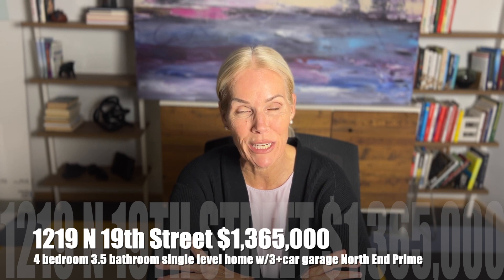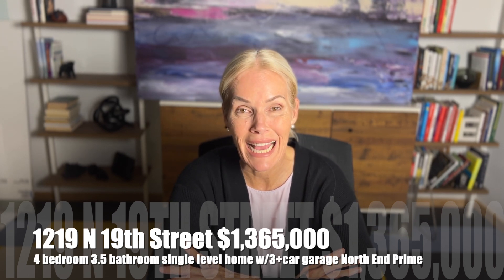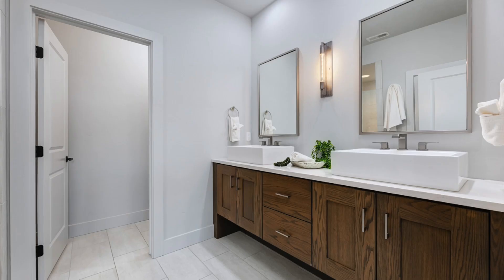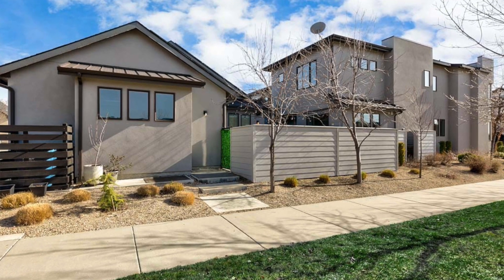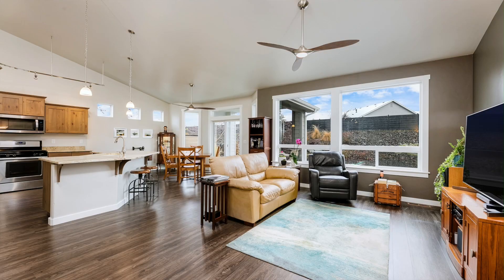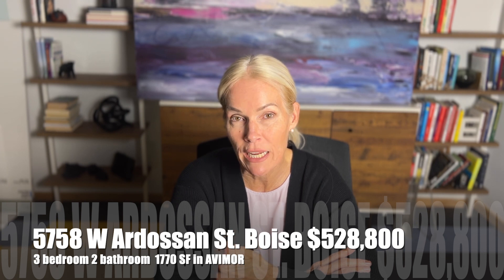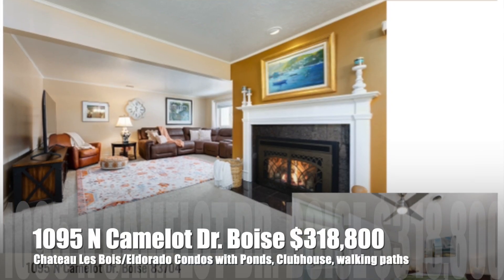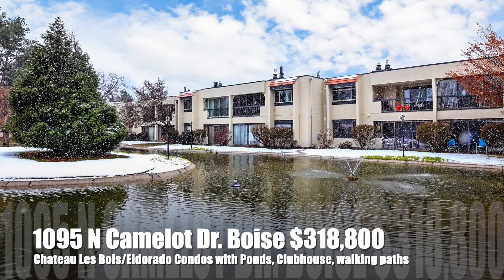Boise & Eagle Homes For Sale March 2024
Our active listings have had a lot of interest. Please watch this overview of the following active listings at Be Home Idaho: 1219 N 19th Street Boise, 3676 E Park Center Blvd, 5758 W Ardossan St. Boise (Eagle), 1095 N Camelot Dr. Boise.

1219 N 19th Street Boise
Here is a link to the listing:

Feedback for 1095 N Camelot Dr. Boise

Video Shot on an iPhone 13 Promax in Cinematic 3 feet away from the host.